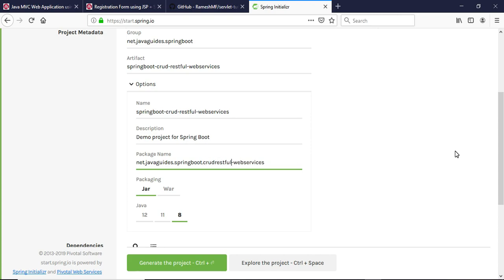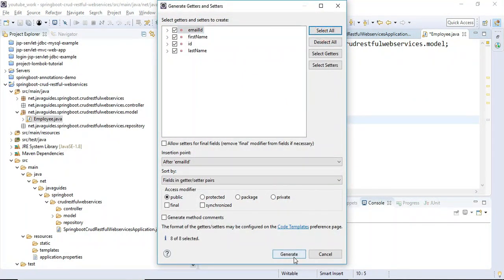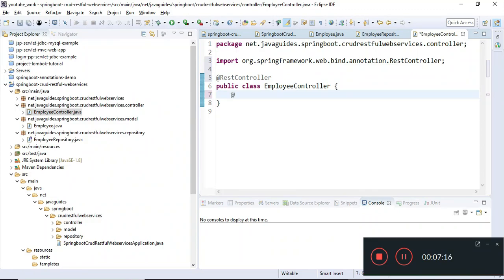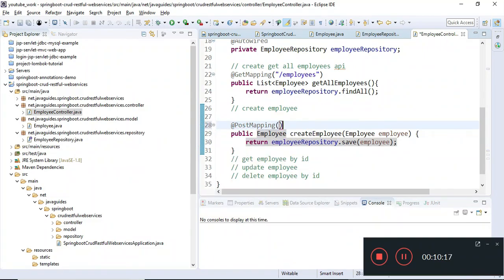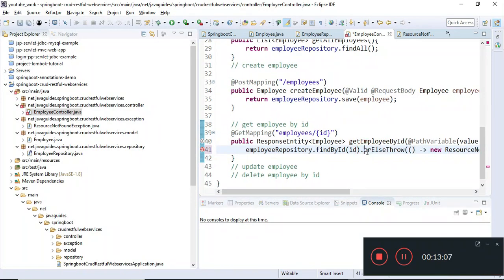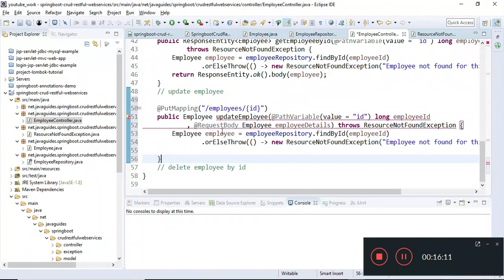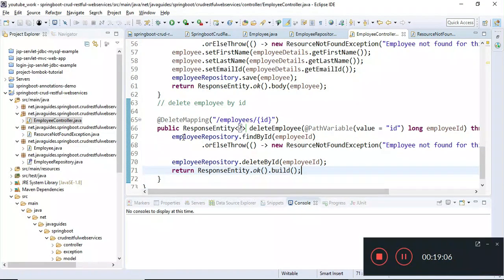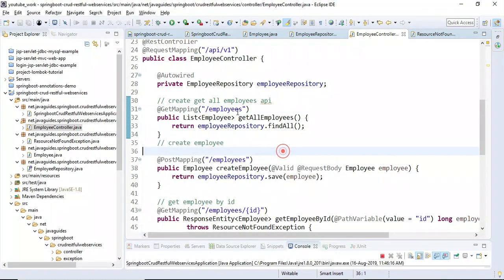Spring Boot Restful Web Services CRUD Example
In this video tutorial, we will learn how to develop a CRUD RESTFul API using Spring Boot, Spring Data JPA, Maven, and embedded H2 database.